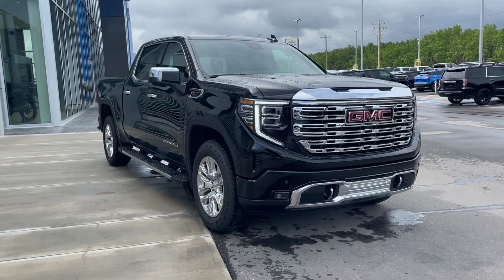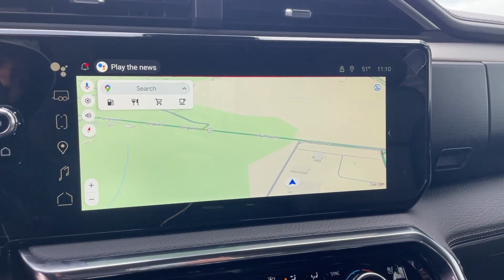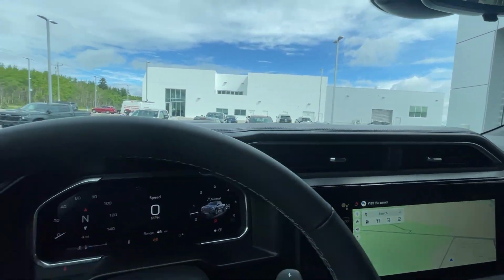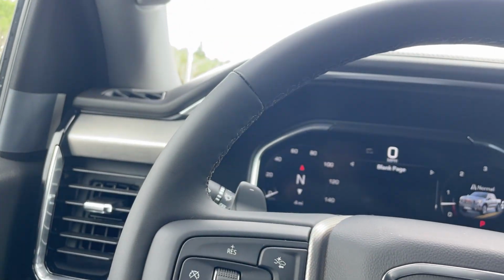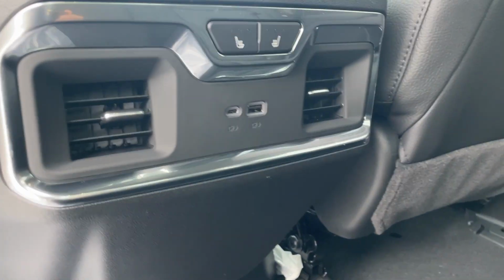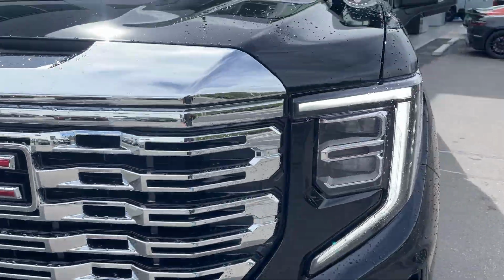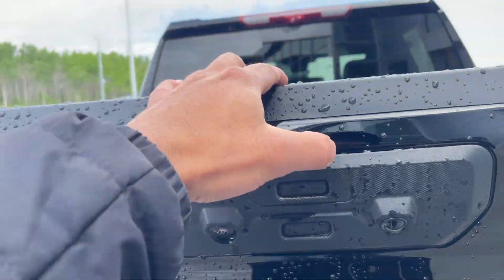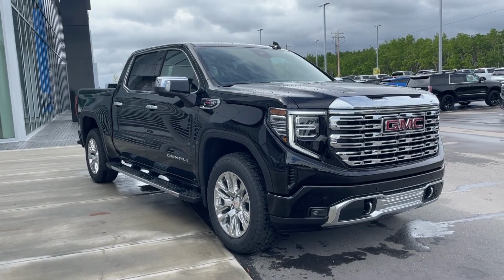Black 2026 GMC Sierra 1500 Denali Calgary AB Wolfe Auto Group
13.4" GMC Premium Infotainment | Technology Package | 6.2L EcoTec3 V8 | Multi-Colour 15" Head-Up Display | Rear Camera Mirror | Bose® Premium Audio | Power-Folding Heated Mirrors | GMC MultiPro™ Tailgate

The 2026 GMC Sierra 1500 Crew Cab Denali 4WD Short Bed, presented in a sharp Onyx Black exterior with a sophisticated Jet Black leather interior, stands as the quintessential benchmark for premium light-duty luxury and everyday capability. Powered by the authoritative 6.2L EcoTec3 V8 engine, this truck balances strong performance with regional readiness by incorporating an engine block heater, an active exhaust system, an auto-locking rear differential, and a 2-speed Autotrac transfer case. Ready for seamless hauling, it comes factory upfitted with a comprehensive trailering package and an integrated trailer brake controller. The iconic exterior presence is detailed with premium LED headlamps, LED taillamps, LED fog lamps, rain-sensing wipers, dual exhaust outlets, chrome assist steps, a factory spray-on bedliner, a tailgate assist handle, and the versatile GMC MultiPro™ Tailgate.

The meticulously crafted Denali cabin serves as a high-tech sanctuary of premium comfort and next-generation connectivity. The driver-focused dashboard is anchored by a 13.4" diagonal colour touchscreen GMC Premium Infotainment system featuring Google built-in, wireless Apple CarPlay, wireless Android Auto, and a 12.3" diagonal digital driver information centre. The premium experience is heavily upgraded with the Technology Package, which adds an integrated Rear Camera Mirror and a multi-colour 15" diagonal Head-Up Display. Occupants enjoy first-class treatment with a Bose® premium sound system, heated and ventilated 12-way power front bucket seats with driver memory settings, a heated wrapped steering wheel, dual-zone automatic climate control, and heated second-row outboard passenger cushions. Smart everyday utilities include wireless device charging, an in-vehicle trailering app, and 120V power outlets situated on both the instrument panel and inside the cargo bed.

Advanced safety technologies and towing confidence reach the highest tier with the comprehensive GMC Pro Safety suite. The Sierra 1500 Denali includes HD Surround Vision with Bed View and Adaptive Cruise Control for effortless highway trailering. High-tier active driver assistance networks include Enhanced Automatic Emergency Braking, Forward Collision Alert, Front Pedestrian Braking, Rear Pedestrian Alert, Rear Cross Traffic Braking, and Trailer Side Blind Zone Alert. Complete with the haptic Safety Alert Seat, Front and Rear Park Assist, and power-folding heated mirrors with driver-side auto-dimming, this luxury light-duty pickup offers a remarkably safe, connected, and elite travel experience for the Canadian road.

Stock
AMVIC LICENSED DEALER | View photos and more info at: undefined/dashboard/view/report/20260522dprqptdo.  (Uploaded by DataDriver).